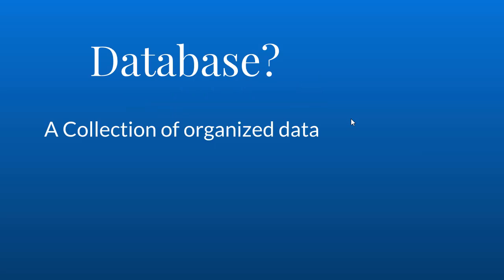The Complete MySQL Bootcamp - 1 Introduction to MySQL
This tutorial is all about introduction to SQL / MySQL.